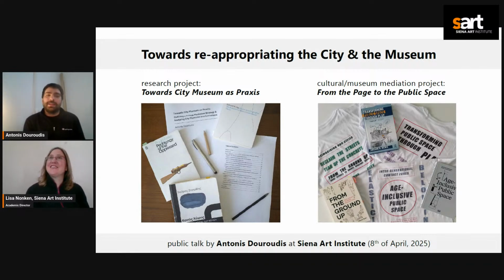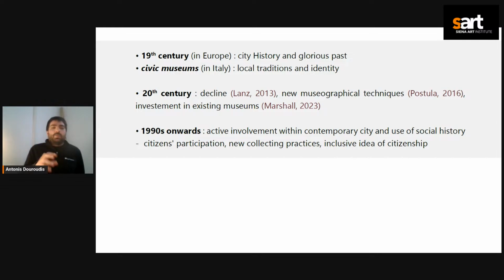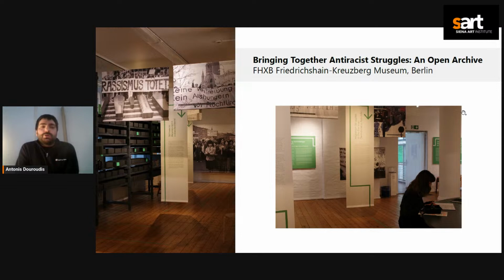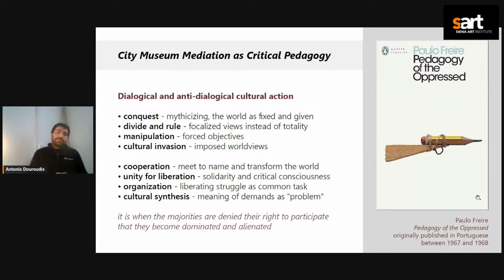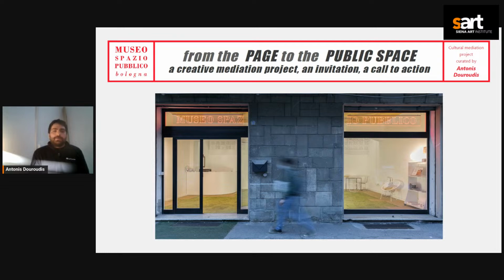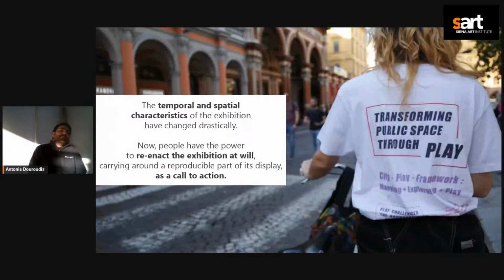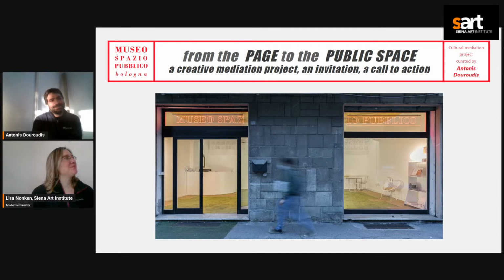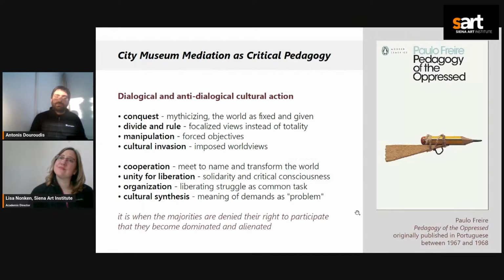StARTers with Antonis Douroudis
Martedì 08 aprile 2025, ore 18.00
Antonis Douroudis
Towards re-appropriating the City and the Museum

Per il secondo incontro del nuovo ciclo di StARTers: assaggi d'arte Antonis Douroudis, architetto, operatore culturale e studioso di musei presenterà un talk sul tema degli spazi urbani. La sua ricerca si concentra sulle modalità di fruizione del panorama urbano attraverso la costruzione di spazi dialogici e partecipativi. Unendo ricerca, design e progetti artistici cerca di ridefinire il rapporto tra città e museo.

Nei suoi progetti recenti, Antonis ha esplorato come la città possa essere reinterpretata come luogo di riflessione e azione, fondendo elementi storici e contemporanei in un'esperienza culturale unica.

L'incontro è un'occasione per immergersi nel suo universo creativo, scoprire il suo processo e lasciarsi ispirare dalla sua visione innovativa.

Incontro in inglese, in presenza ed online.
In presenza presso il Siena Art Institute,
Via E.S. Piccolomini 2,
Siena